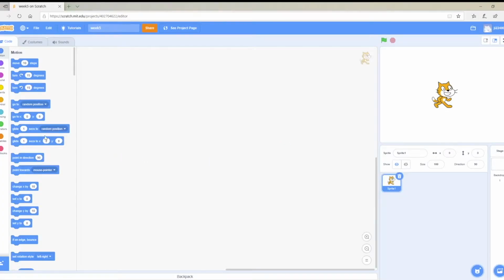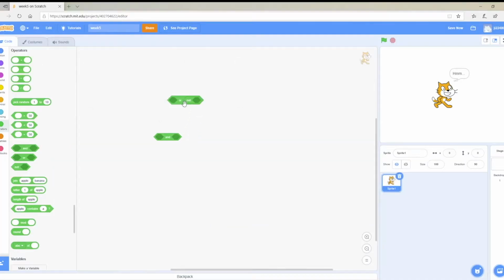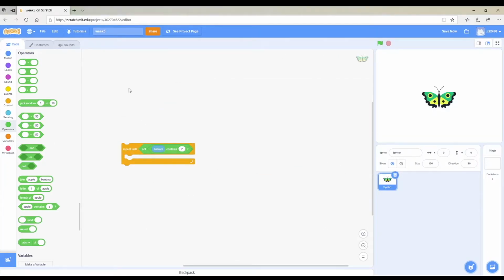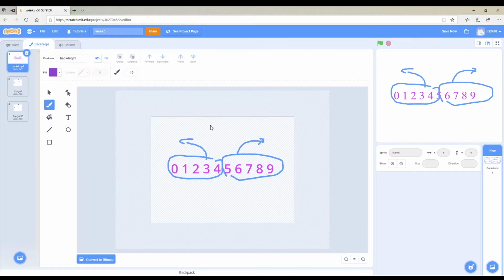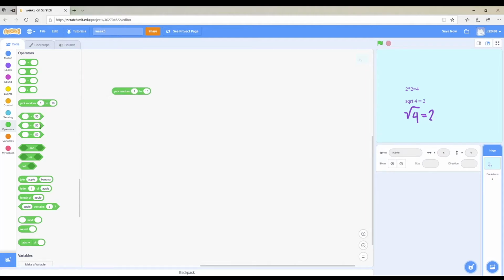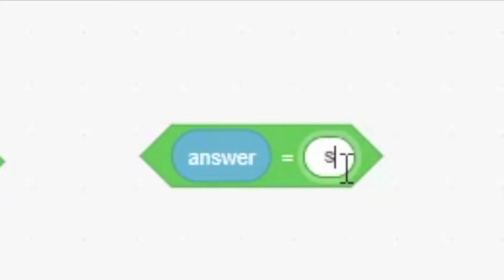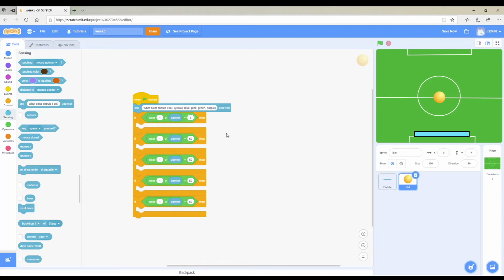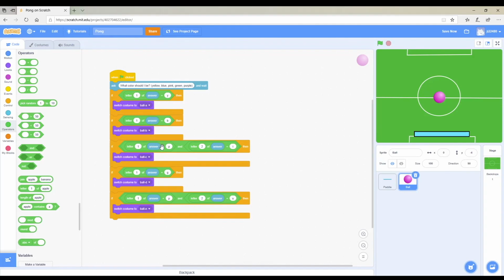Summer Scratch Camp #5!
Made EXCLUSIVELY for Sierra Madre Public Library patrons, this series will teach you and your child the basics of Scratch programming language. Each video lesson will build upon concepts from previous videos. This week we'll be focusing on operators!